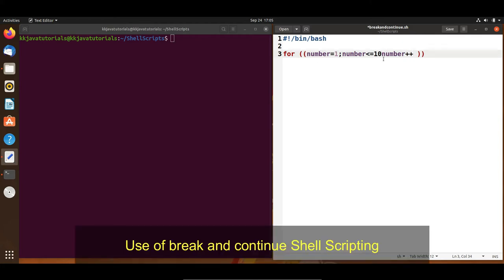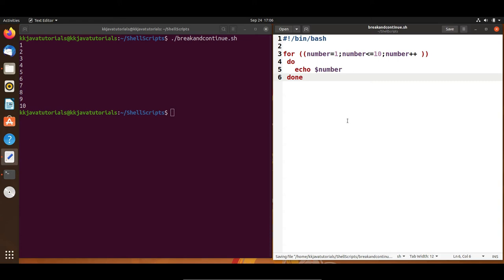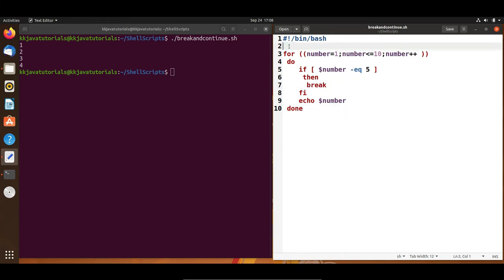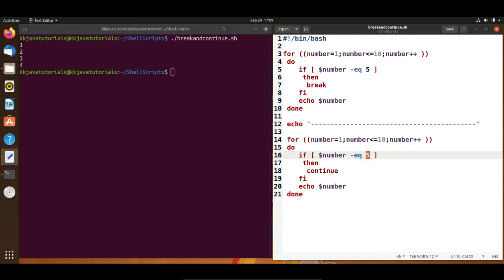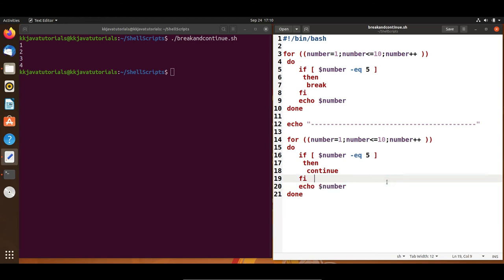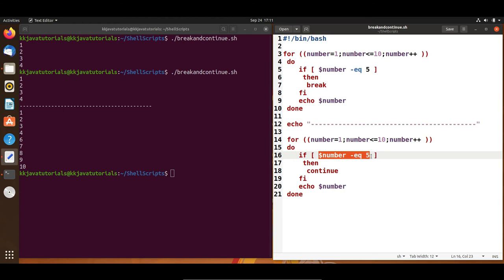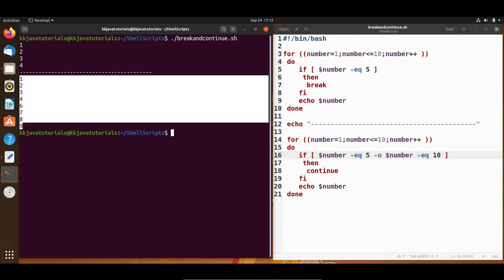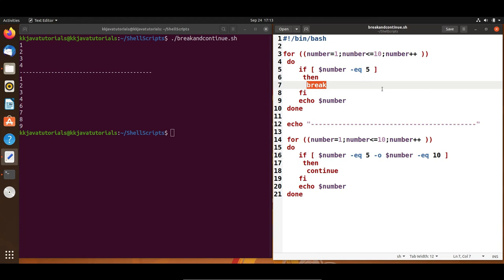Shell Scripting Tutorial-23 break and continue||Linux Scripting Tutorial || Linux Interview Question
About this Video:
In this video, We will learn how to use break and continue in Shell Scripting